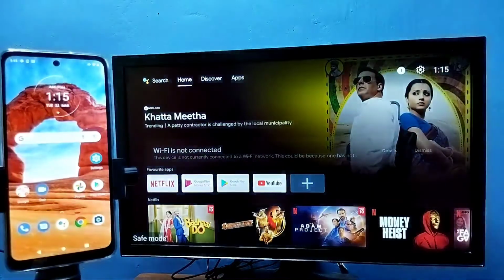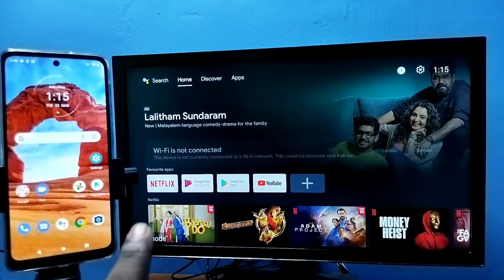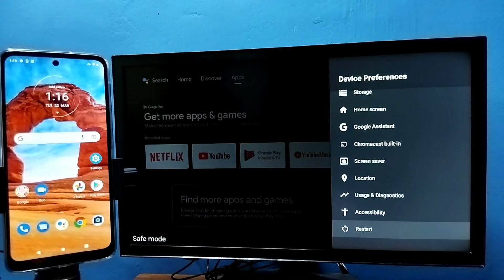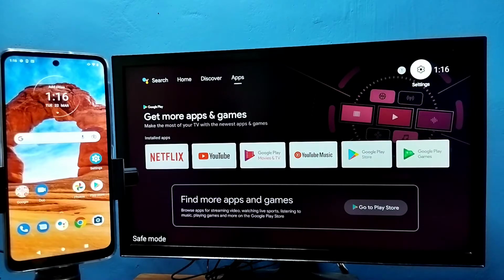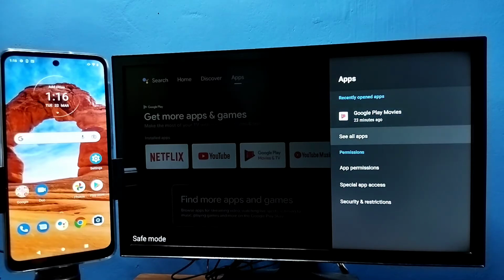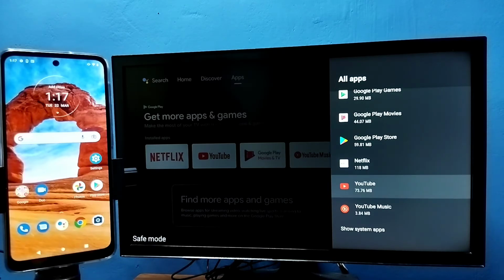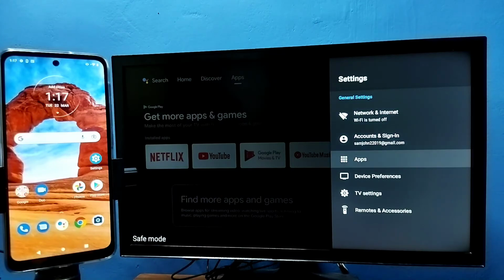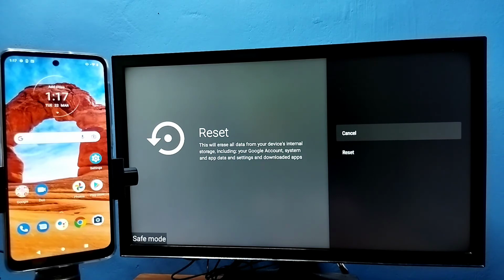How to EXIT from Safe Mode in Sansui Android TV | 4 Ways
Android TV : How to EXIT from Safe Mode
Android TV,
Smart TV,
Android TV OS,
How to,